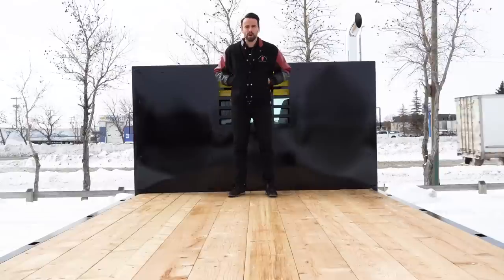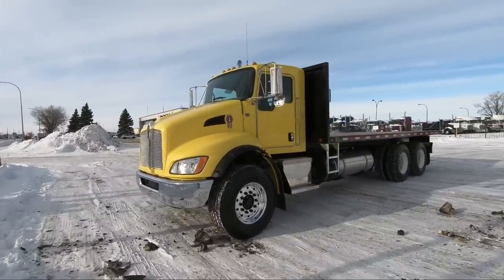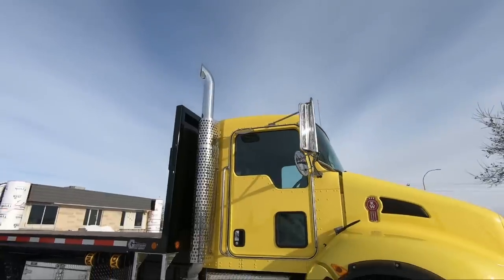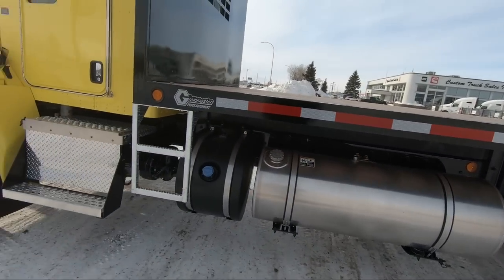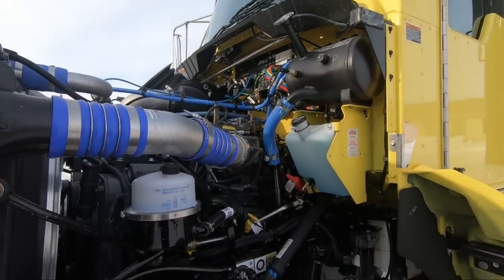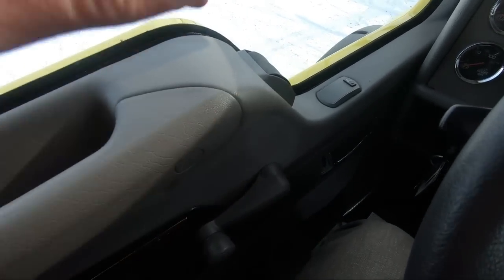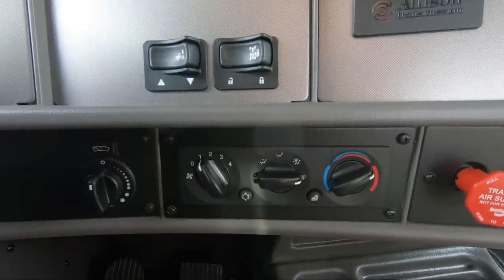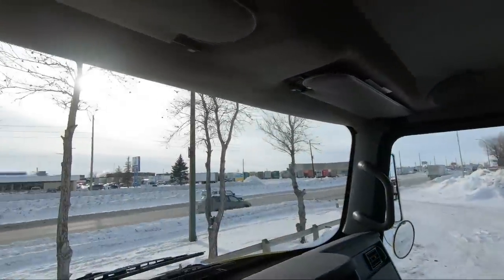2020 Kenworth T370 Lumber Truck - MEDIUM DUTY TOUR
This is a 2020 Kenworth T370 I have sold. Turned out super great. Hope you enjoy the video.